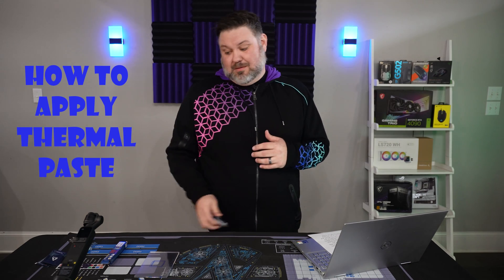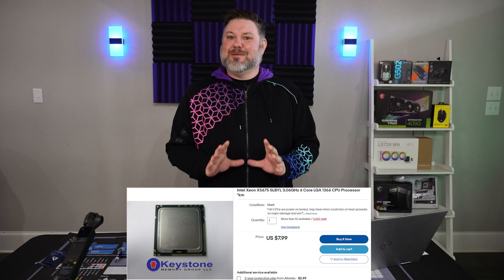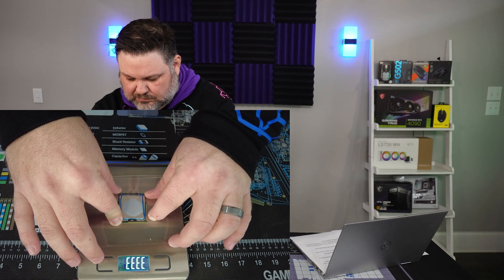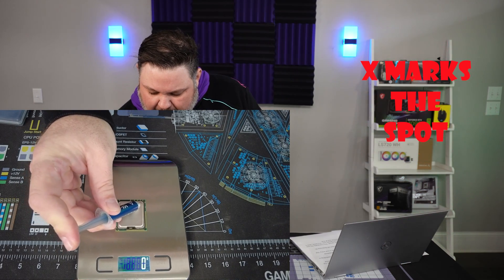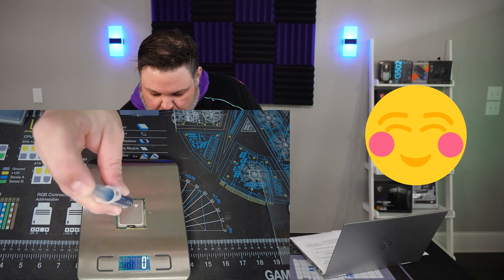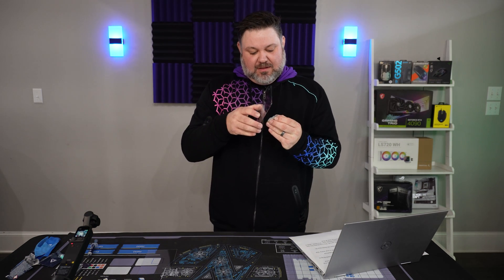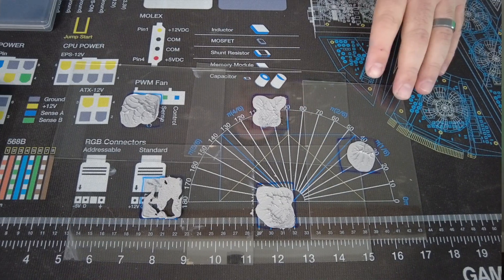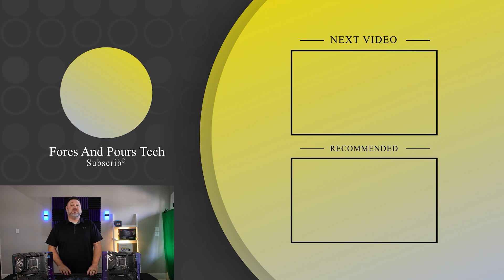BEAT THE HEAT! Testing 5 Of The Best Thermal Paste Patterns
The Best Thermal Paste Pattern? We Test 5 To Find Out. Thermal paste is a crucial component in keeping your CPU cool, but with so many different patterns to choose from, it can be tough to know which one is the best. In this video, we put the top thermal paste patterns to the test, so you can make an informed decision when it comes to your next build. From the traditional line method to the more complex X and spread patterns, we test them all to see which one truly offers the best thermal conductivity. Don't miss out on the results!

Thank you to Subscriber  @DiegoSynth  for suggesting the Hashtag as a wildcard pattern!

Arctic Mx-6
Arctic Mx-4
00:00 Introduction
01:38 Pea Drop
03:08 The X
03:58 The Hashtag
05:10 Smiley
06:03 The Spread